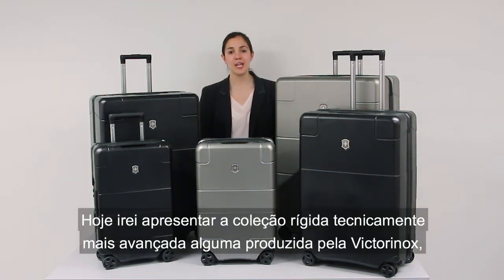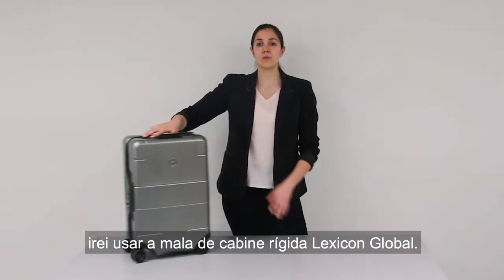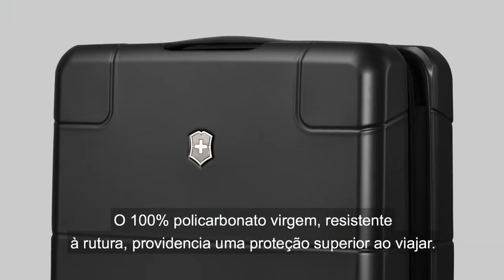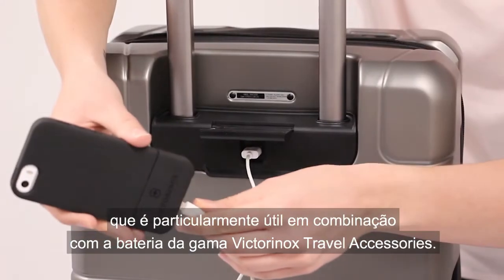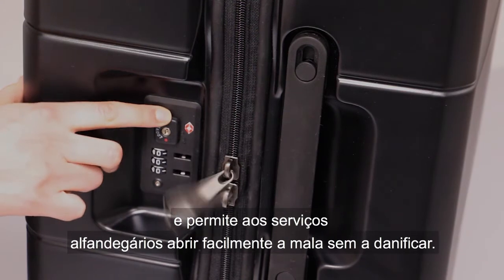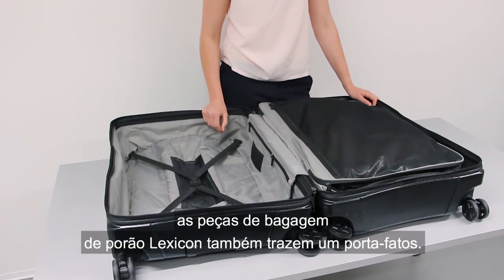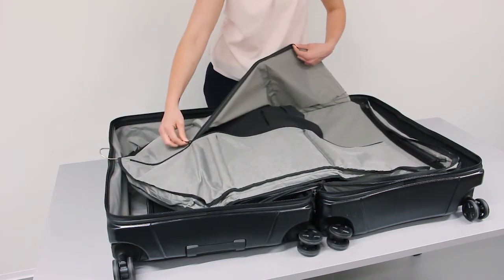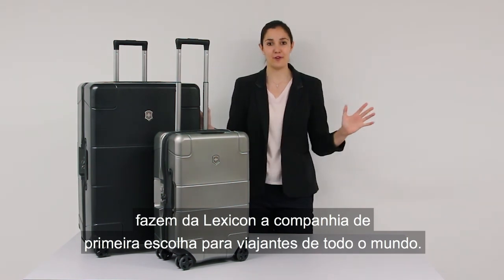LauraExplains - Victorinox Lexicon Collection (PT)